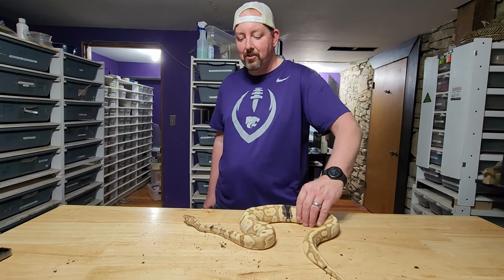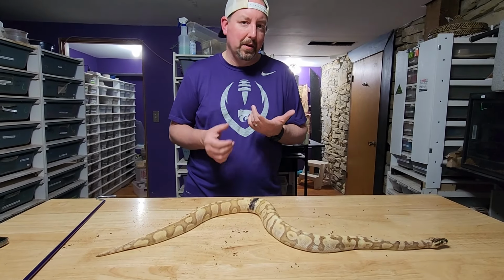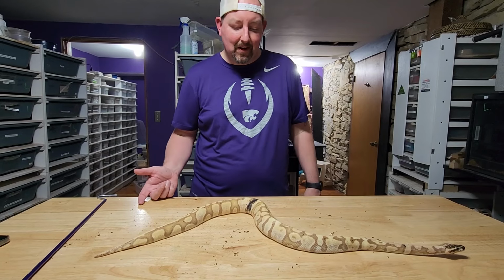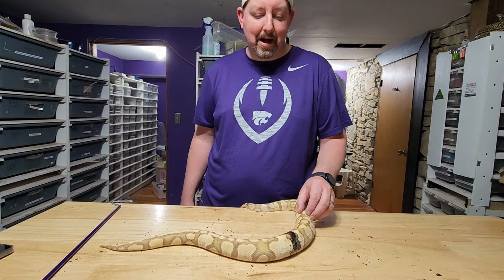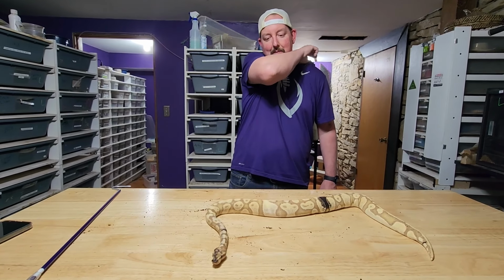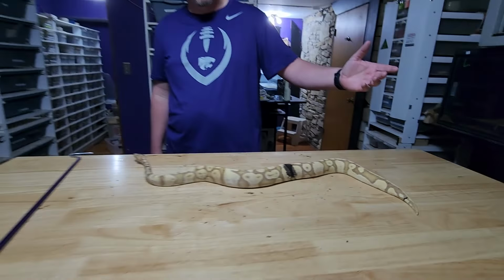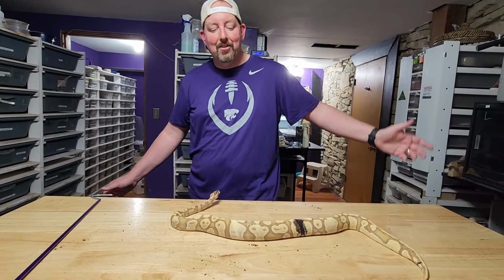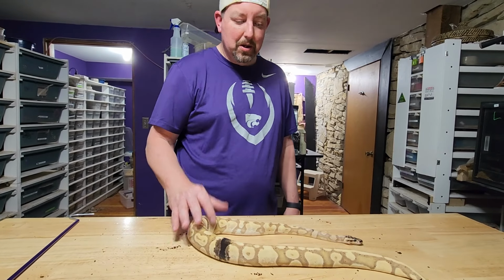Banana Mojave paradox...... Going to miss this one.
Showing a few we are going to miss.  This is certainly one!